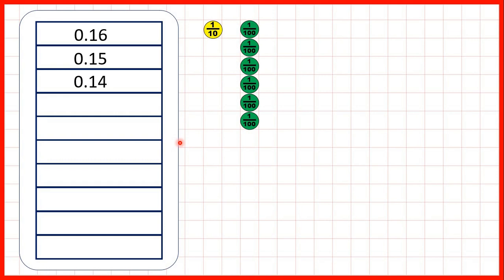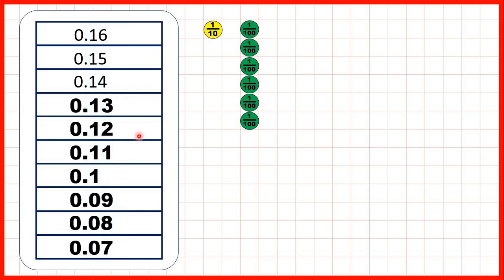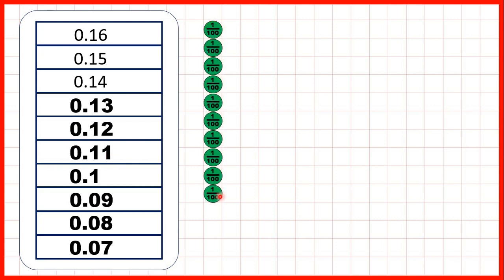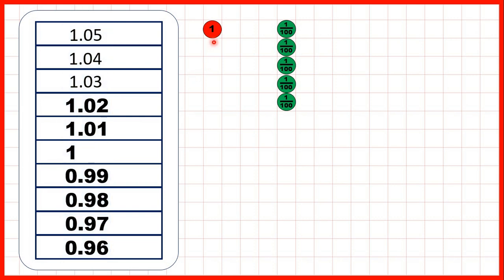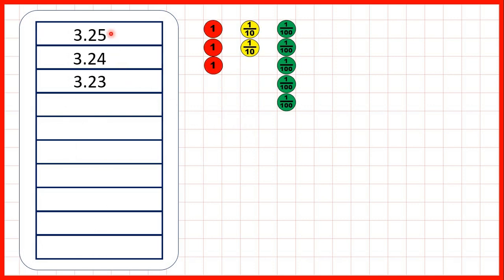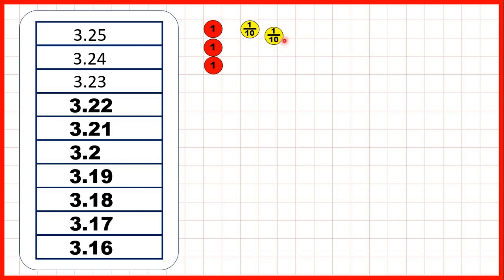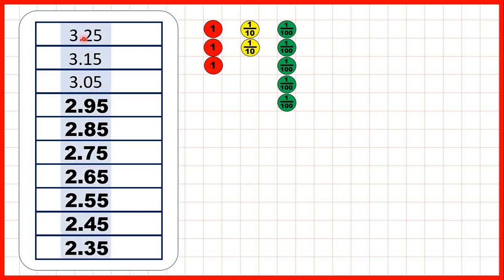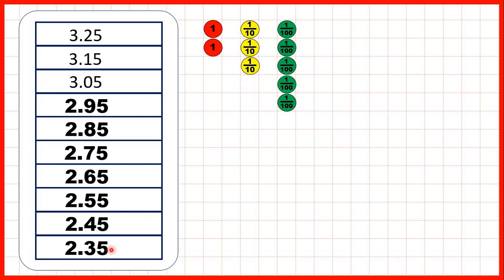Count back in tenths or hundredths | Decimals | Year 4